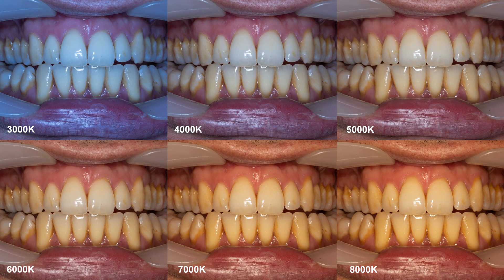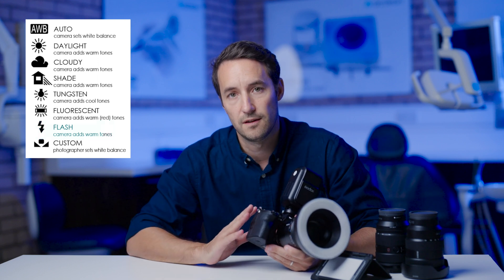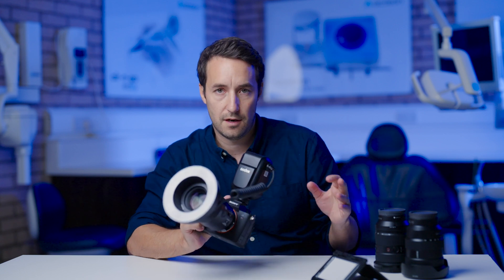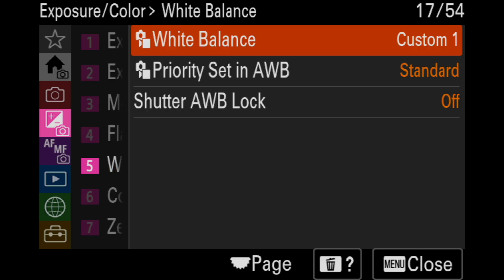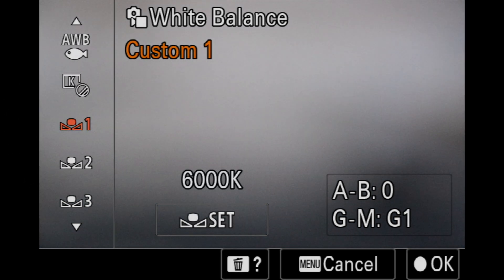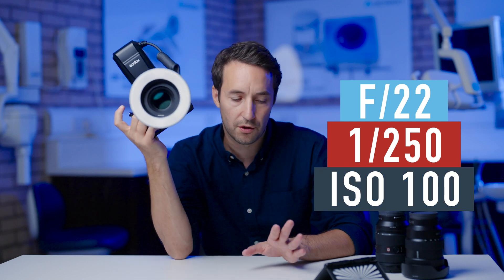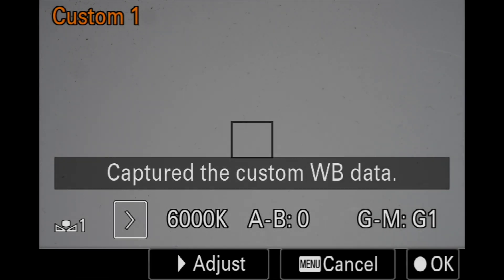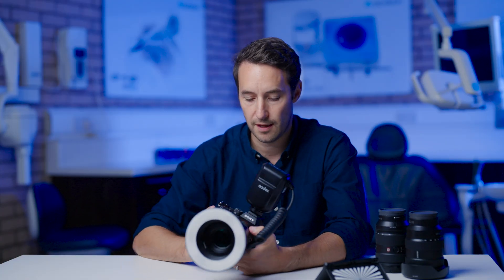Dental Photography: How to set a custom white balance on Sony Alpha Series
In this video, Timothy Zoltie, Head of Medical and Dental Illustration, demonstrates how to set a custom white balance for dental photography. Learn why accurate white balance is crucial for capturing true-to-life colors in intraoral images and how to adjust your camera settings for consistent results. Perfect for dental professionals seeking to improve the quality and colour accuracy of their photos.

**In the video, I incorrectly stated that "the higher the kelvin, the warmer the colour, and the lower the cooler. To clarify, a higher kelvin temperature setting on your camera will result in warmer tones in your images, while a lower kelvin setting will yield cooler tones. Specifically:

Higher Kelvin Values: (e.g., 5000K and above) correspond to cooler, bluish light sources like daylight. Setting your camera to a higher Kelvin value compensates for this bluish light by warming up the colors in your image, making whites appear more yellow or orange.
Lower Kelvin Values: (e.g., 2500K to 3000K) are associated with warmer, reddish light sources like incandescent bulbs. When you set your camera to a lower Kelvin value, it cools down the colors in your image, making whites appear more blue.**